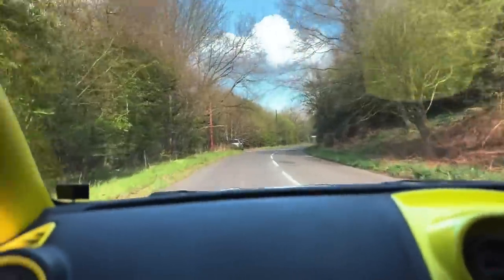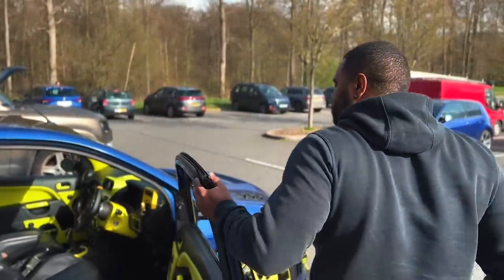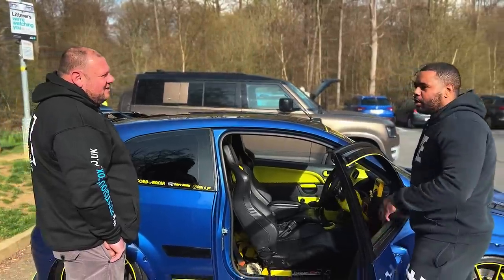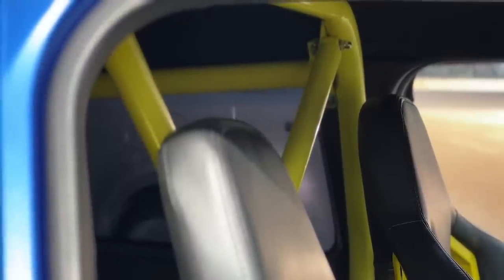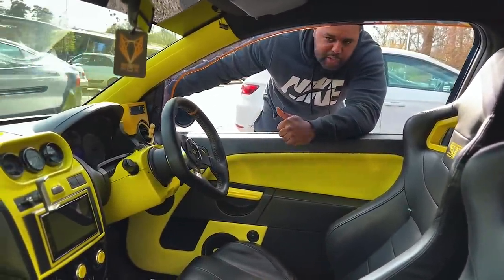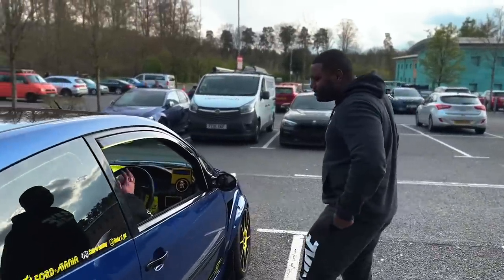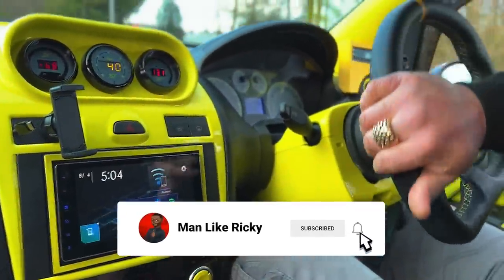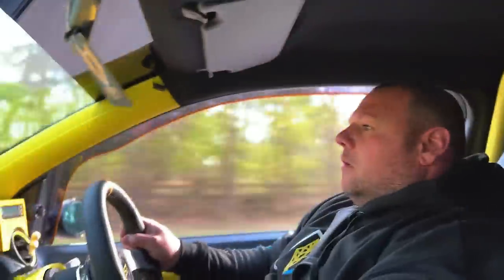MEET THE INSANE 502BHP FIESTA ST150!!